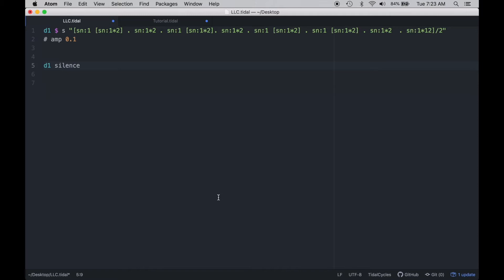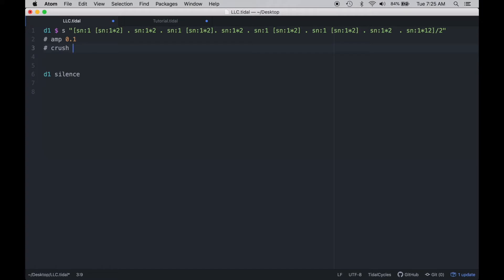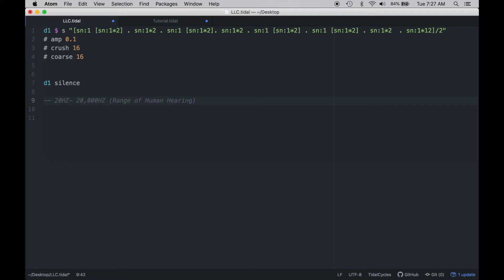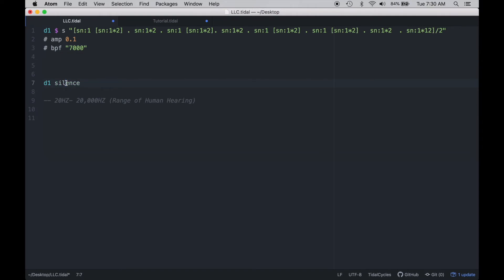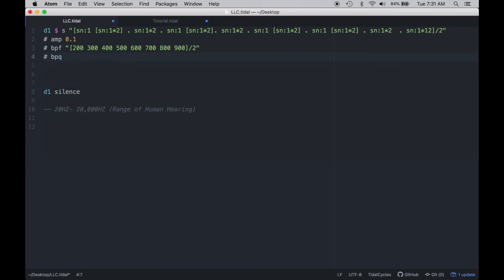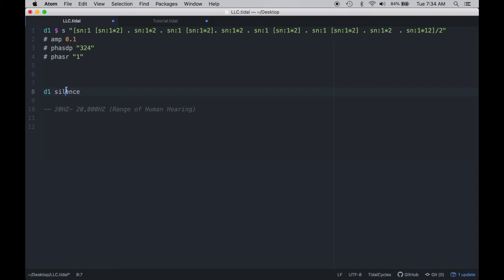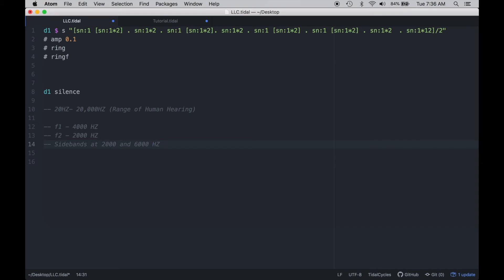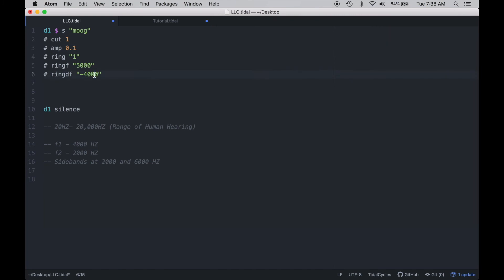Video 8: Audio Effects Part 3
In this episode of Let's Live-Code; we finish up our series on audio effects including bit-crushing, phasor, filtering, and ring modulating in TidalCycles.